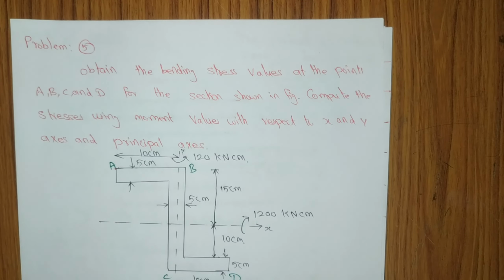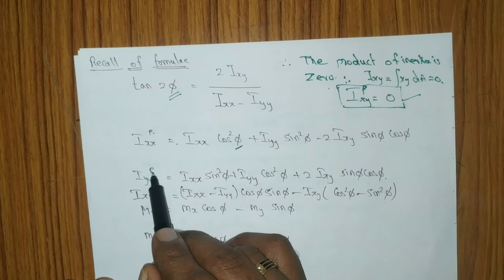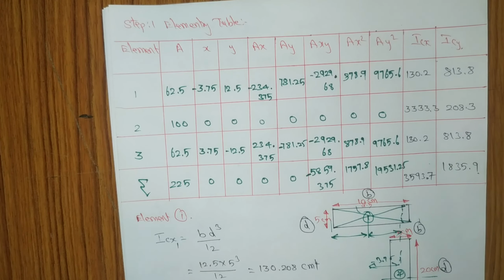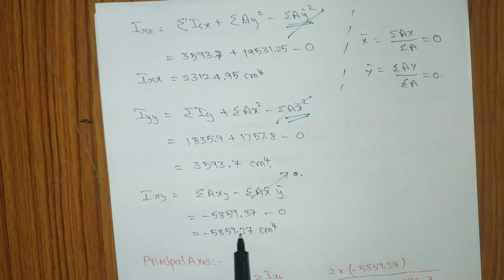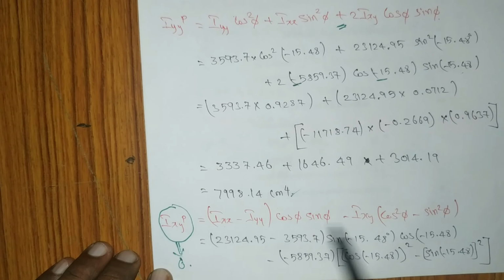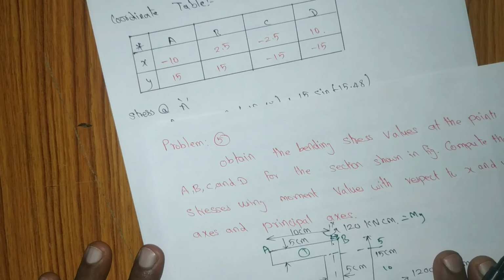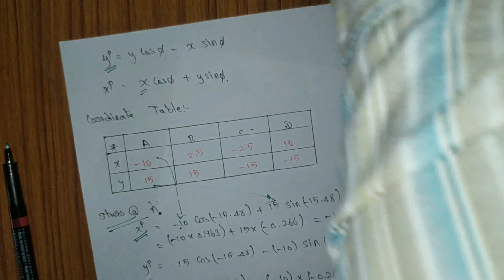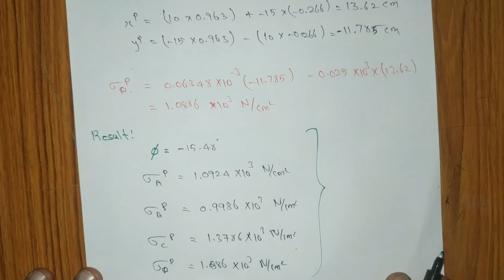Unsymmetrical Bending in Z section